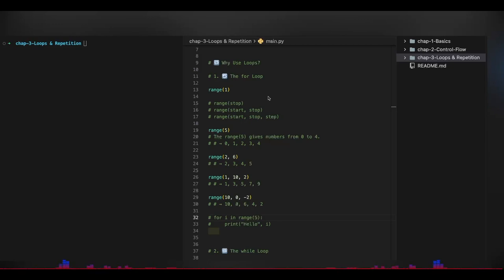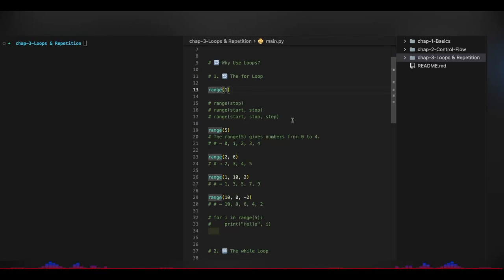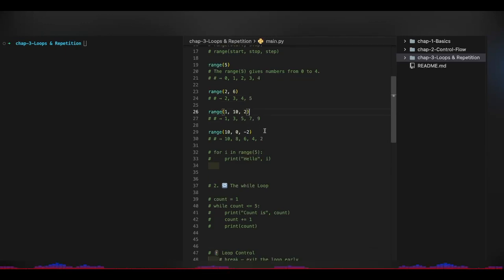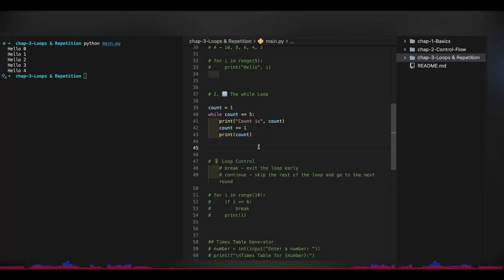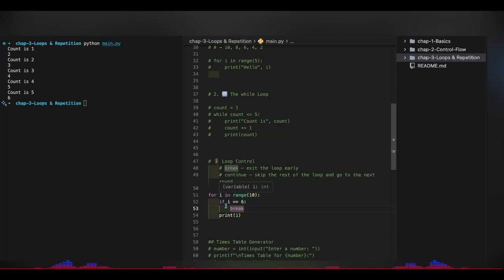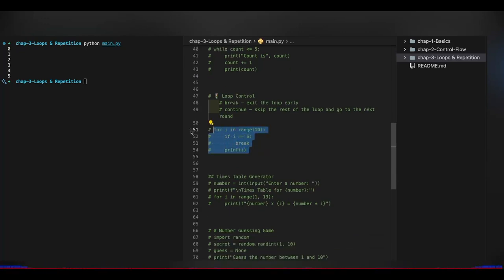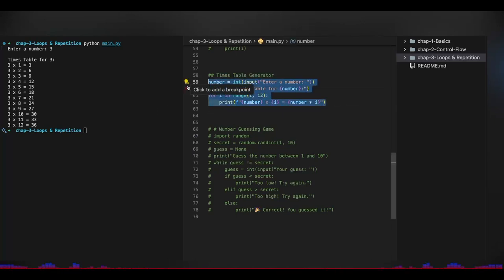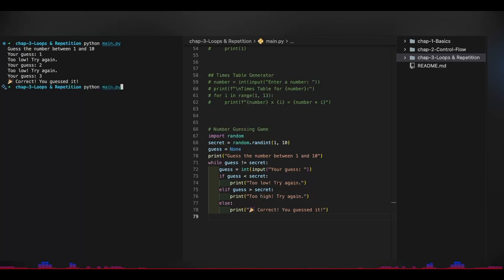12-Python Basics - Loops & Repetition